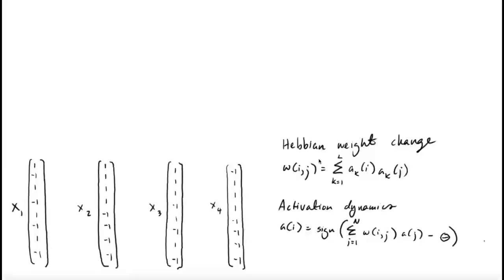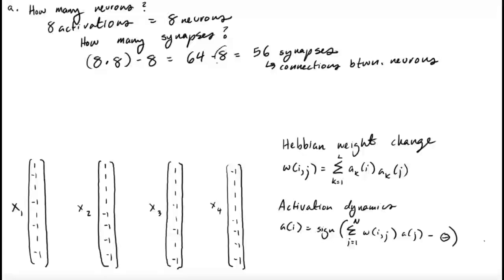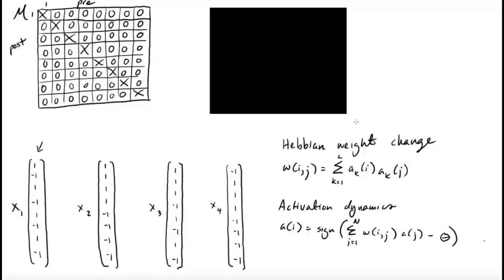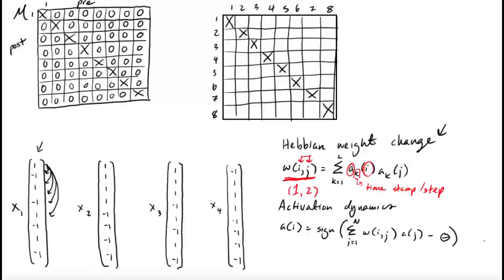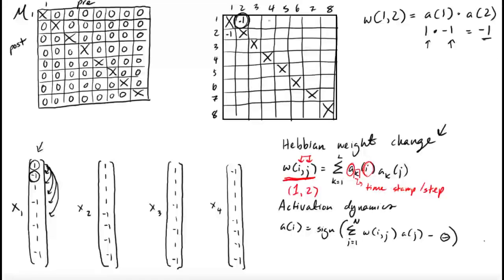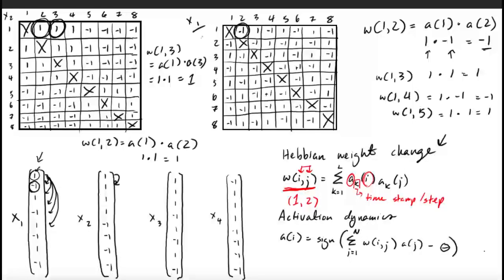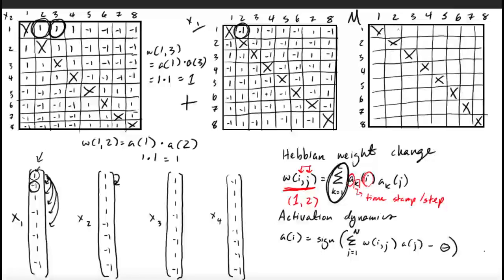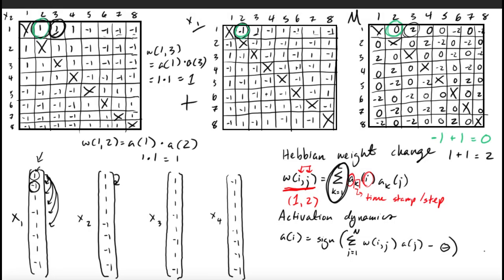Working with a Hopfield neural network model - Part I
Former student Sophia Day (Vanderbilt '17) graciously takes us through a homework assignment for my Human Memory class.  The assignment involves working with a simplified version of a Hopfield neural network using pen and paper.  First Sophia calculates the synaptic weight change involved in learning two patterns, and then works through the activation dynamics involved in assessing stability of the patterns, and a simple form of pattern completion.  Enjoy! (and many thanks to Sophia)